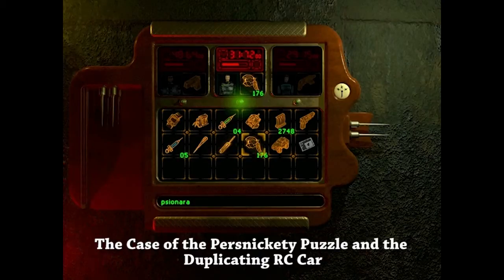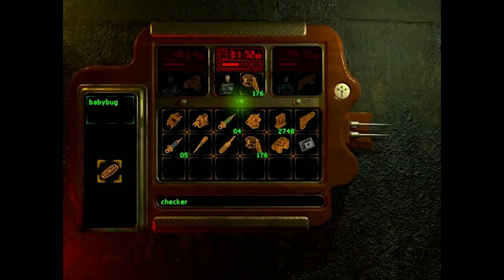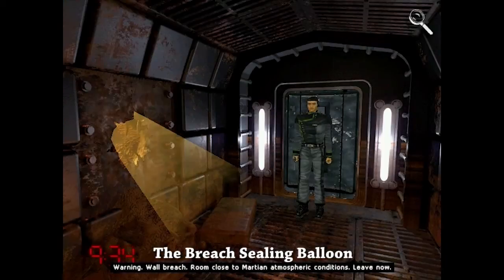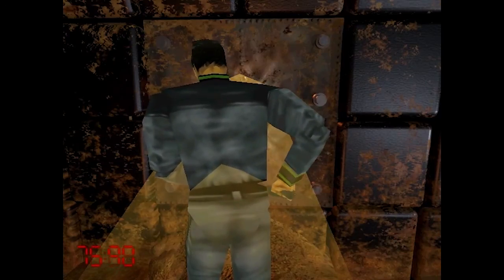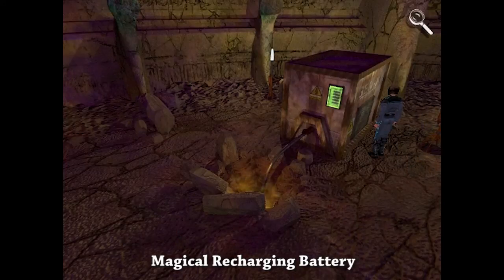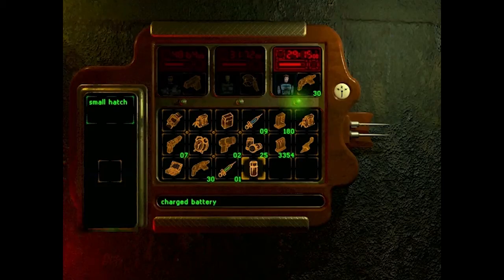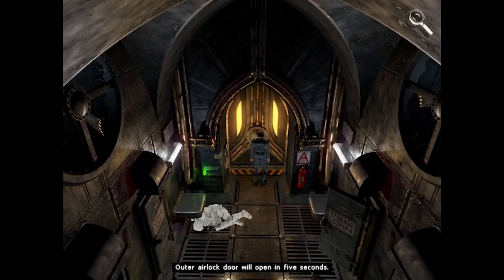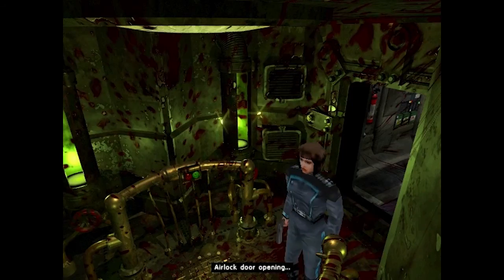The Many Fails of Martian Gothic (A Compilation)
For some reason I decided to punish myself and played through all of Martian Gothic: Unification, one of the worst games ever made. This is a compilation of the worst of it.